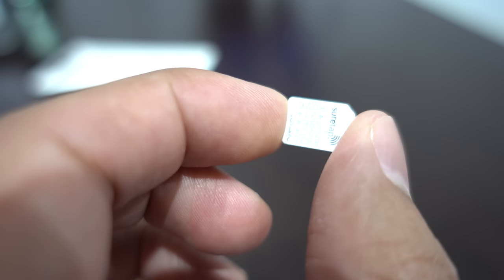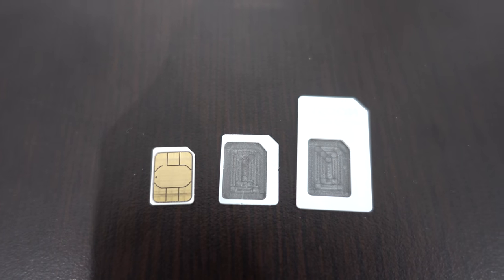Explained: eSIM and SIM Card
Explaining eSIM and SIM card technology.